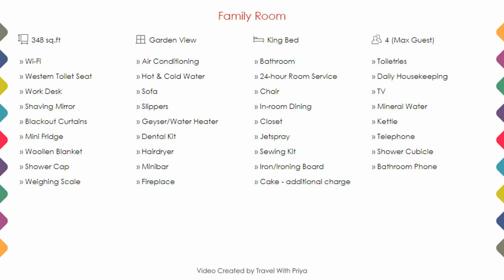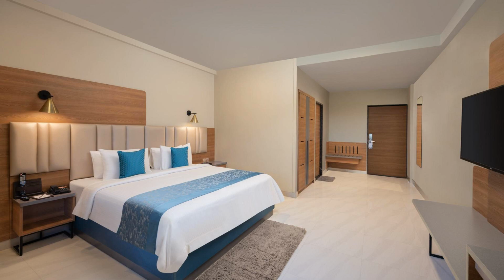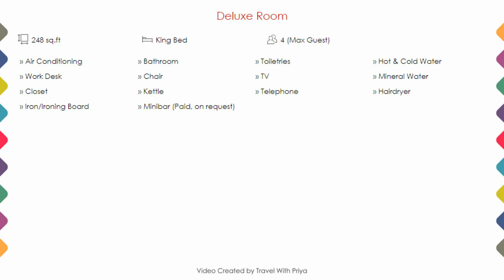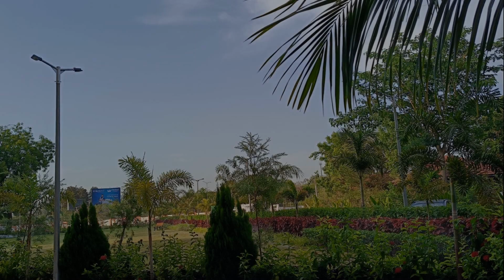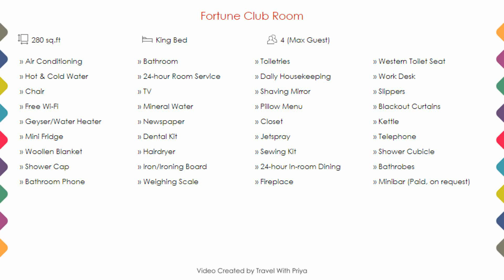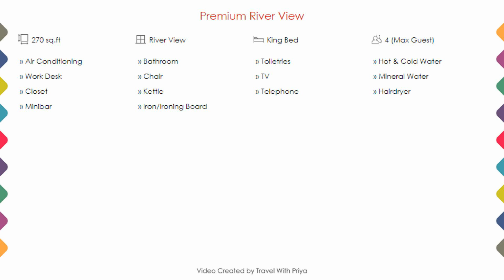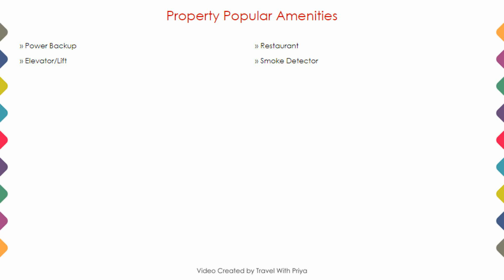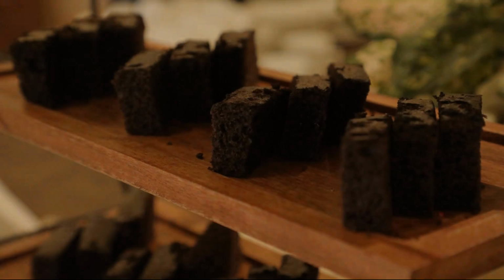Fortune Statue of Unity, Rajpipla, India | Travel With Priya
Fortune Statue of Unity, Rajpipla, India ⭐⭐⭐
📍 Ekta Nagar (Kevadia) | 7.2 km drive to Statue of Unity
About Property:
Fortune Statue of Unity Ekta Nagar is an iconic hotel near the Statue of Unity, offer a 144 key facility along with amenities that are equally suitable for a family or business trip or to celebrate a destination wedding.
Property Type: Hotel
Popular Amenities:
✅ Power Backup
✅ Restaurant
✅ Elevator/Lift
✅ Smoke Detector
Room Category:
➡️ Family Room - 348 sq.ft - Garden View
➡️ Deluxe Room - 248 sq.ft
➡️ Deluxe Twin - 270 sq.ft
➡️ Premium Garden View - 270 sq.ft - Garden View
➡️ Fortune Club Room - 280 sq.ft
➡️ Premium River View - 270 sq.ft - River View
Around Property Landmarks:
📍 Statue of Unity - 7.2 KM
📍 Unity Rafting By Anandam - 1.7 KM
Searching For:
1. Fortune Statue of Unity - Rajpipla
2. Fortune Statue of Unity - Rajpipla Videos
3. Fortune Statue of Unity - Rajpipla Rooms
4. Fortune Statue of Unity - Rajpipla Amenities
5. Fortune Statue of Unity - Rajpipla Virtual Tour
6. Fortune Statue of Unity - Rajpipla Offers
7. Fortune Statue of Unity - Rajpipla Deals
Audio Credit:
Track Title: Fiesta de la Vida
Artist: Aaron Kenny